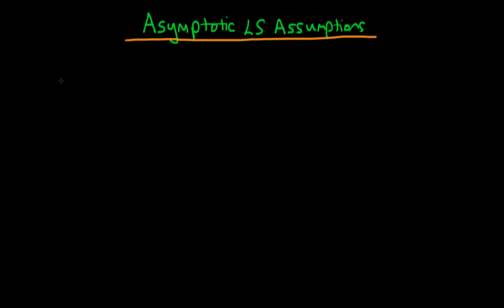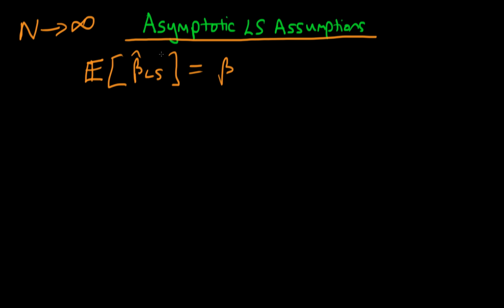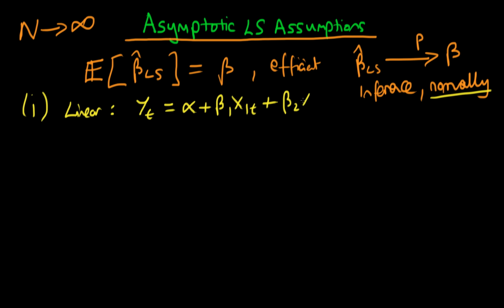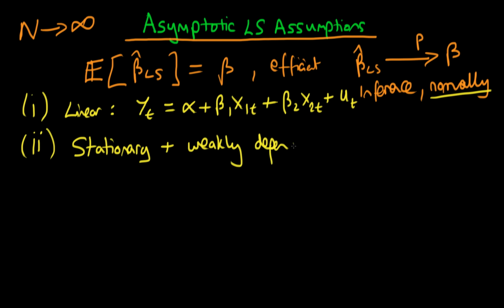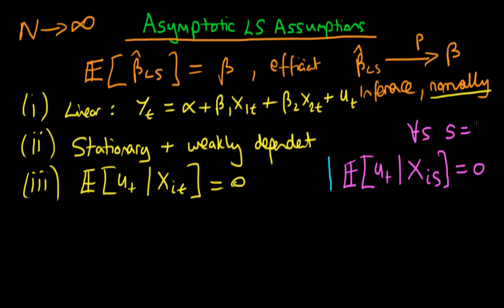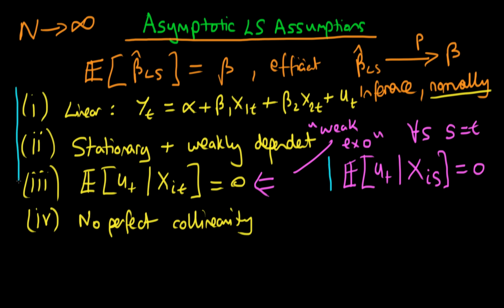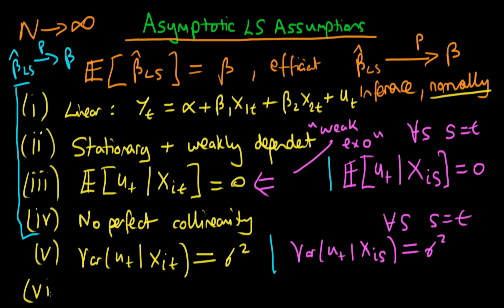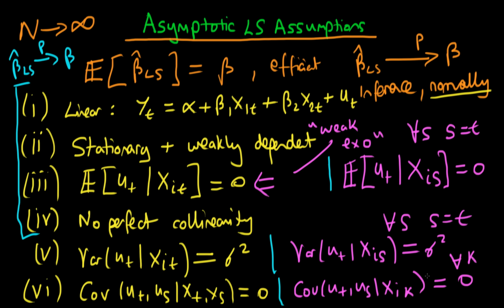Asymptotic assumptions for time series least squares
This video outlines the conditions which are required for Ordinary Least Squares estimators to be consistent, and behave 'normally' in the asymptotic limit. for course materials, and information regarding updates on each of the courses. Quite excitingly (for me at least), I am about to publish a whole series of new videos on Bayesian statistics on youtube. See here for information Accompanying this series, there will be a book